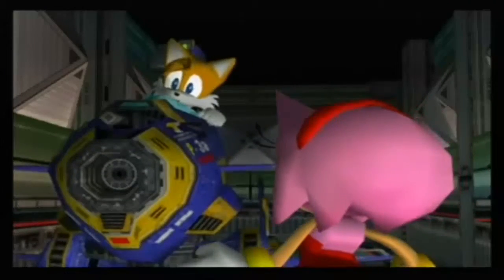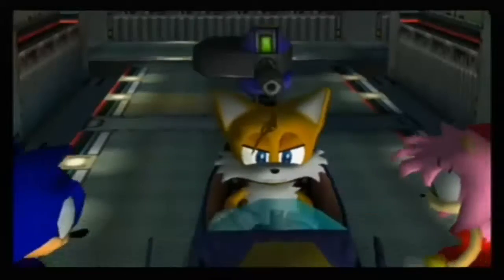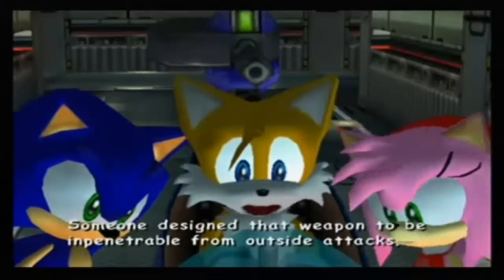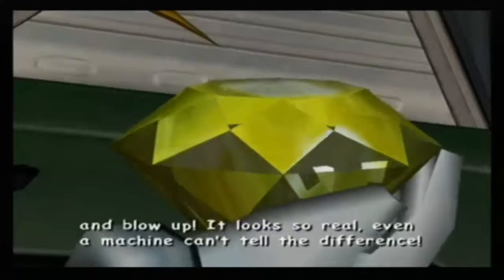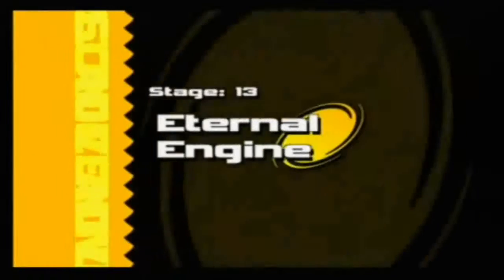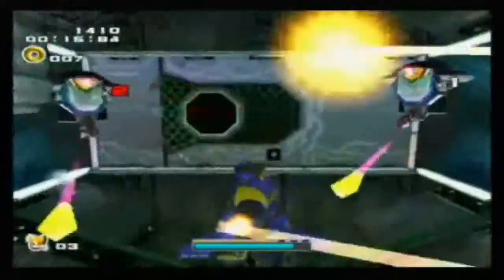Sonic Adventure 2 Battle (HERO 06) In Space, No-One can hear you- 'SONIC!'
In this Episode, the team make it to the Space Colony ARK and devise a Plan to stop Eggman from destroying stuff on Earth with it.

...the plan has a few hitches in it, notibly the fact that Tails DIES A LOT in Eternal Engine. (I remember now why It's my least favourite Shooter level of the game.)